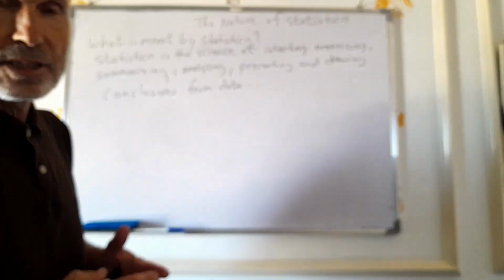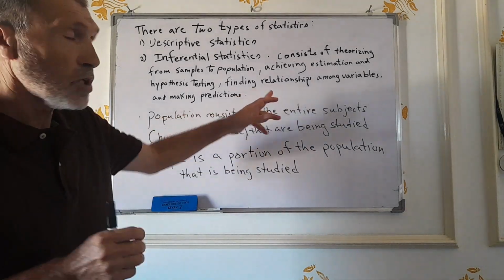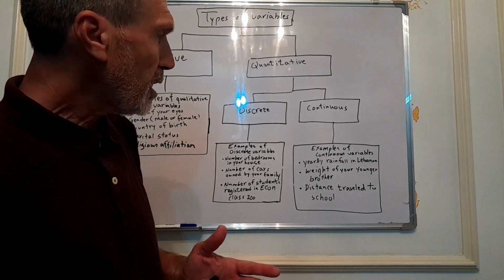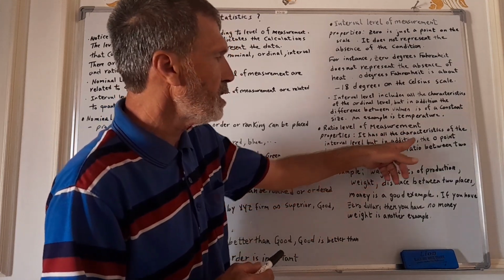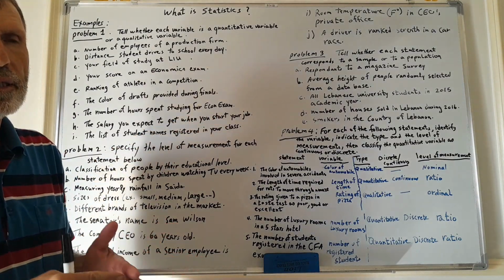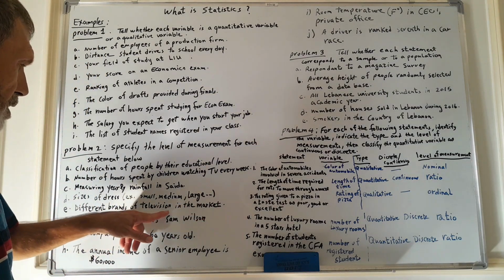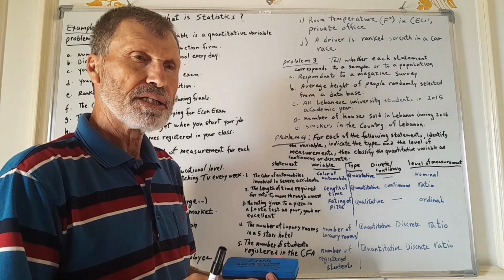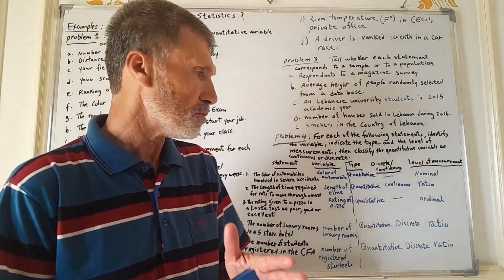The nature of statistics ,what is statistics ?